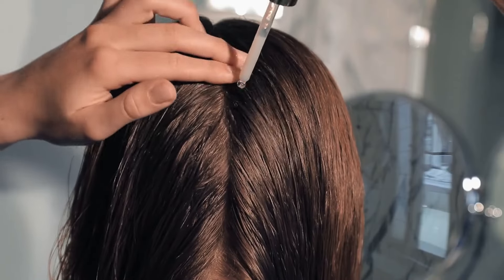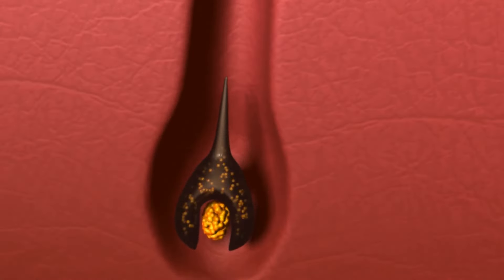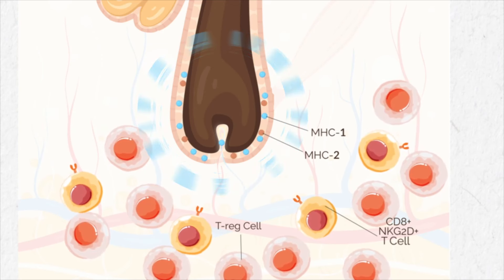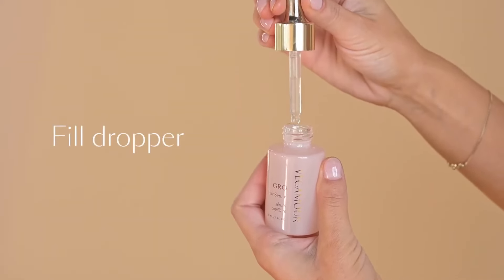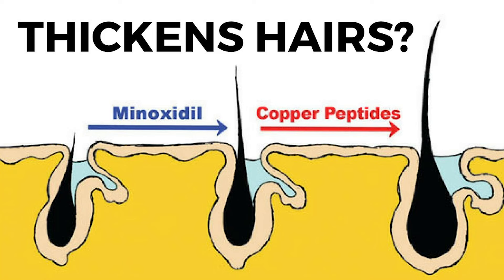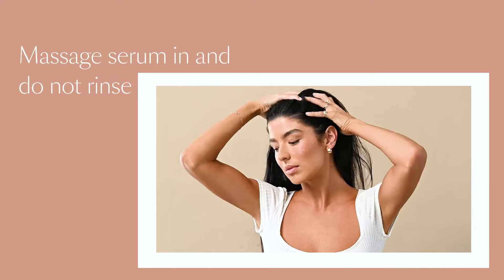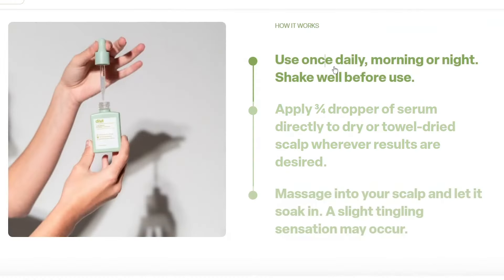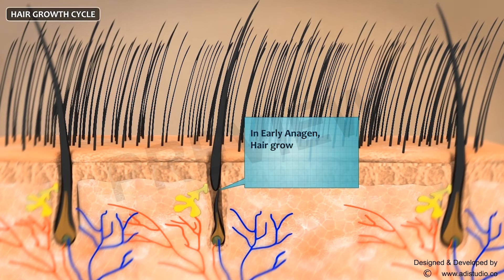3 Best Hair Serums for Full, Dense, and Plump Hair! (not minoxidil)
Best Hair Serums for Hair Growth. Hair Serums That Make Your Hair Grow. Which Hair Serum is Best for Growth. How to Make Hair Thicker With Serums.

Vegamour Hair Gro Serum
Divi Scalp Serum for Hair Growth
The Ordinary Multi-Peptide Serum

What Causes Hair Loss?

The factors behind hair loss are wide-ranging with oftentimes there not being just one single root cause to it. Because hormones, genes, and lifestyles factors can all contribute. Not to forget to mention DHT, microcirculation, miRNA22 levels.

How do Hair Serums Work?

Hair Serums can encourage a nutrient-rich environment on the scalp, just right enough to activate blood vessels to carry oxygen to the follicle's root and then accelerate hair growth.
Secondly, certain serums can also plump up the hair cuticle, giving the appearance of thicker hair.

Is Hair Loss Treatable?

For these products to work, there must be a viable hair follicle under the skin. And I get that it can be tricky to gauge, because just because  there is no visible hair – it doesn’t mean that your hair follicle is gone. Oftentimes, even a visibly completely bald scalp has some peach fuzz, which means the follicles are still there, which is a good thing, but they are in a different stage – of follicle minituarisation – as a vellus hair.

Vegamour Gro Hair Serum

What I like about it is that its clinically tested, cruelty free, vegan, and color safe. What I like even more is that its a multi tasker. And for hair growth, we need multitaskers. 3 powerful ingredients in it that stand out. What are they? Curcumin Stem Cell extract, secondly it contains red clover, which is awesome because one of the components of red clover is formononetin, and lastly it contains Mung Bean of all things, which is unique I must say because mung bean contains copper which is essential nutrition for the scalp.

The Divi Scalp Serum

The Divi scalp Serum. This ones nice in that its lightweight and infused with a blend of multiple amino acids and peptides like I said, creating a healthy environment for hair to grow. The first which I think is unique being the Copper tripeptide 1. We have research showing how It stimulates the proliferation of dermal fibroblasts and increases the production of vascular endothelial growth factor, which can be great for hair. So When you apply it to your scalp, not only has it been shown to potentially increase the hair follicle size, but it can also stimulate blood flow. Secondly, they use caffeine, which has those anti inflammatory properties that may help elongate the hair follicle, and tea tree oil to remove buildup, because if you can somehow unclog the pores on your scalp, this will also allow thicker and healthier hair to grow too.

The Ordinary multi peptide serum for hair density.

Basically Its a water-based formula that contains three key peptide technologies. You got Redensyl, Procapil, and Baicapil, Which The Ordinary says can target stem cells and increase blood flow to the scalp. This is huge right. Because we know that Subcutaneous blood flow helps in the anagen phase of the hair, making them grow longer.
You'll also find caffeine in it, which we know that caffeine, which I forgot to mention earlier, also alleviates UVR-induced hair follicle damage as well as stimulating blood flow to the scalp.
Youll also will find castor oil, which Im sure you know is great as well. So from an ingredient standpoint, it honestly does look pretty solid.